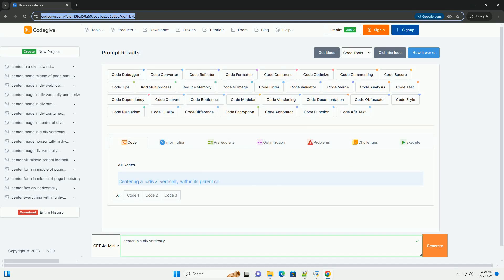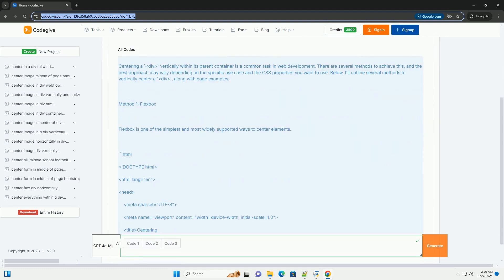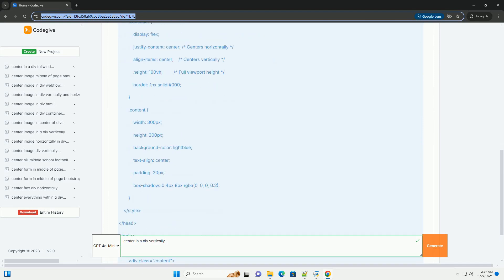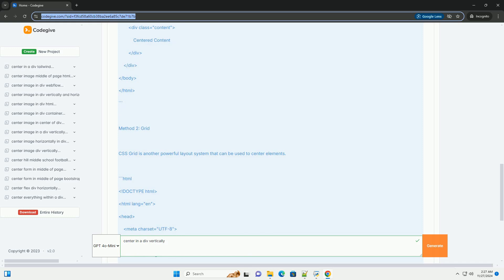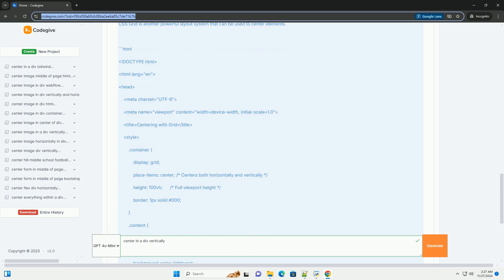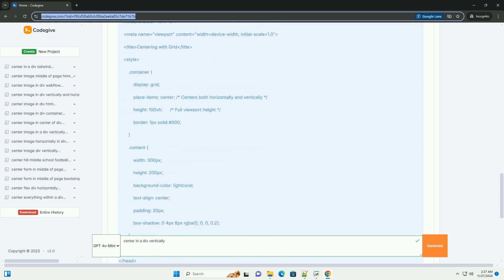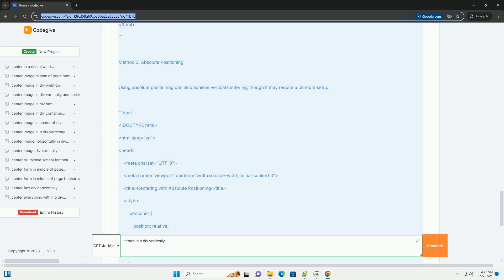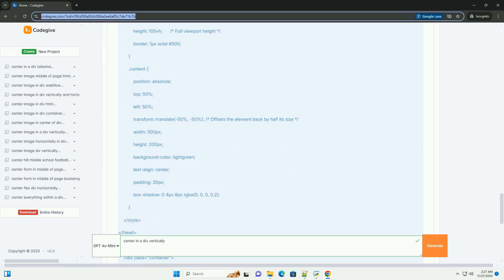center in a div vertically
centering a `div` vertically within its parent container is a common task in web development. there are several methods to achieve this, and the best approach may vary depending on the specific use case and the css properties you want to use. below, i'll outline several methods to vertically center a `div`, along with code examples.

 method 1: flexbox

flexbox is one of the simplest and most widely supported ways to center elements.

 method 2: grid

css grid is another powerful layout system that can be used to center elements.

 method 3: absolute positioning

using absolute positioning can also achieve vertical centering, though it may require a bit more setup.

 method 4: using table display

this method involves using the `table` display properties, which can also effectively center content.

 conclusion

each method of centering a `div` vertically has its own advantages and is suited for different scenarios. flexbox and grid are generally the most modern and flexible options, providing a lot of control over layout. absolute positioning is useful in more controlled situations where the size of the content is known, while the table display technique is a fallback for older browsers.

choose the method that best fits your project's needs!

center divider
center div within div
center divider lane
center divider road
center div css
center divider freeway
center divider opening
center div vertically
center div
center div on page
center vertically in word table
center vertically tailwind
center vertically latex
center vertically in word
center vertically flexbox
center vertically google docs
center vertically in excel
center vertically indesign